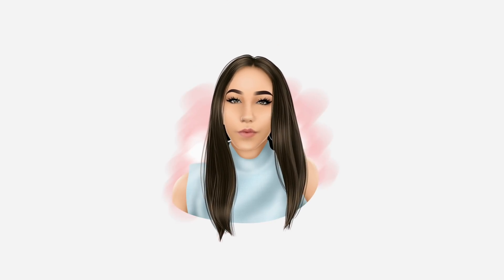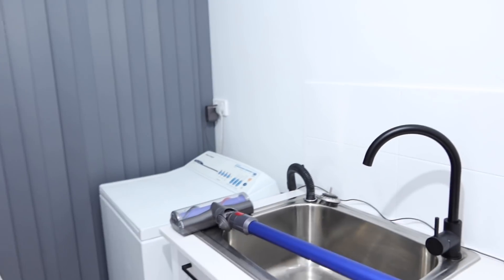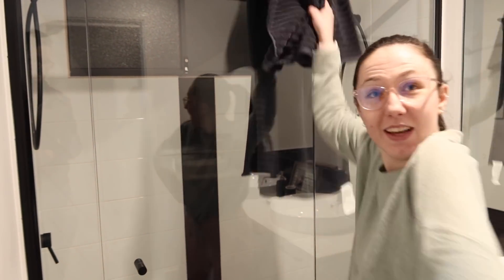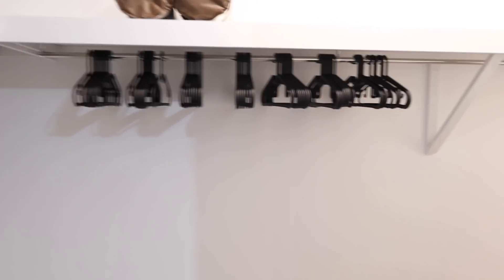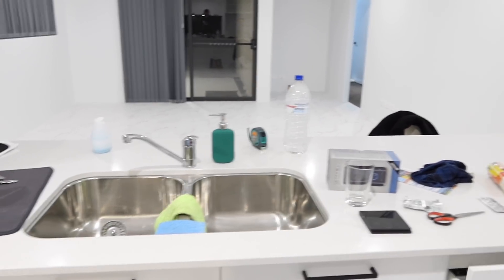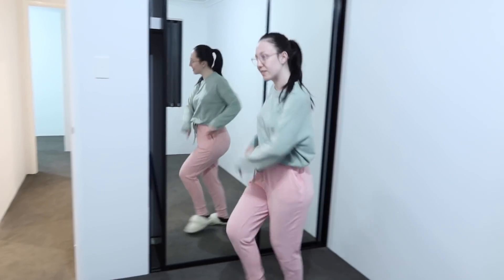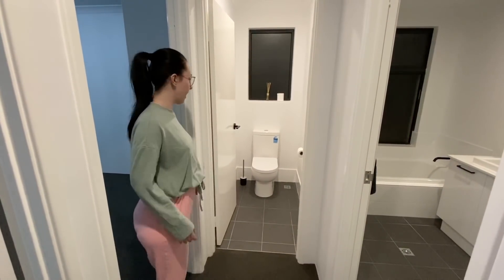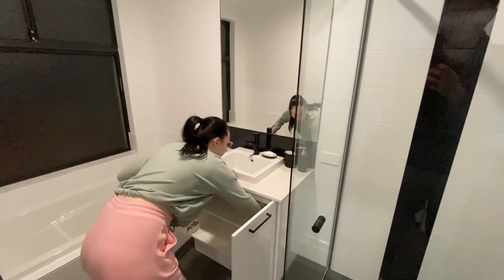♡ Empty House Tour 2020! | Amy Lee Fisher ♡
♡ Empty House Tour 2020! ♡

PAYPAL ( if you would like to donate to help me out, as it was highly requested for me to leave my details)

Willetton
WA
Australia
6955